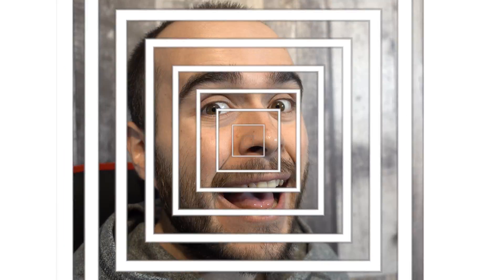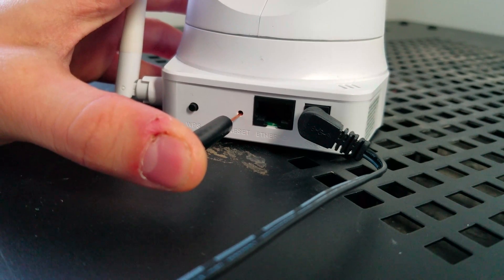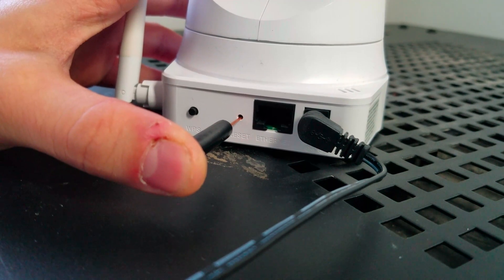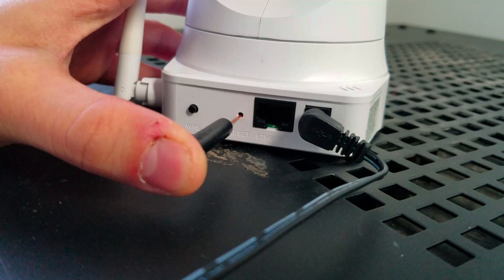How to factory reset D-Link IP camera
Need to factory default your D-Link IP camera.
Le me show you how to do it.